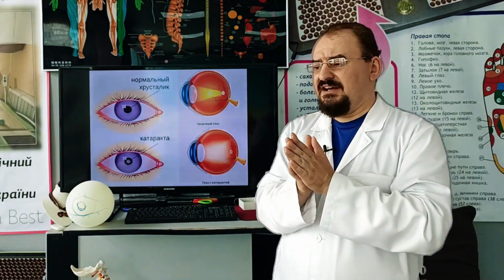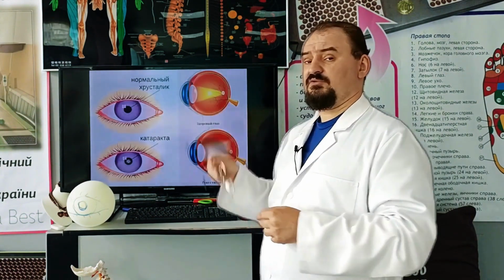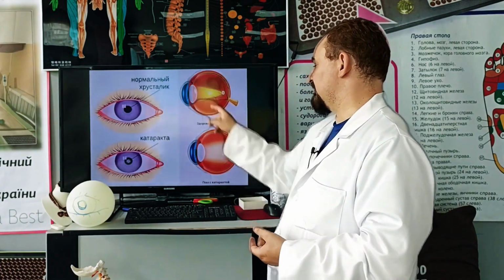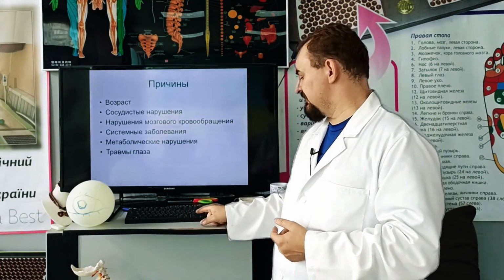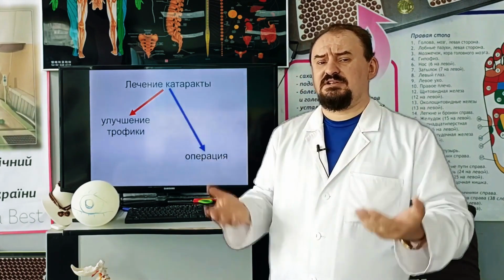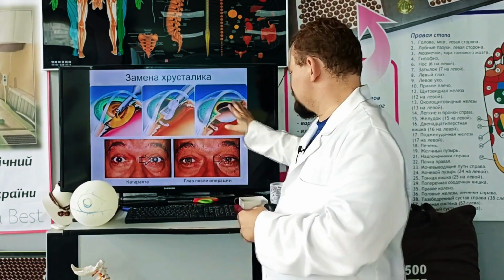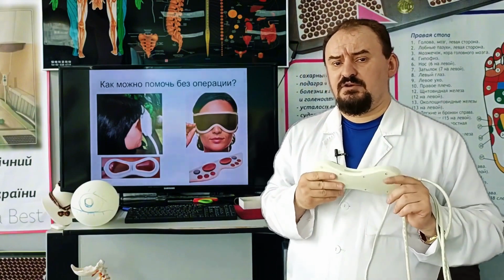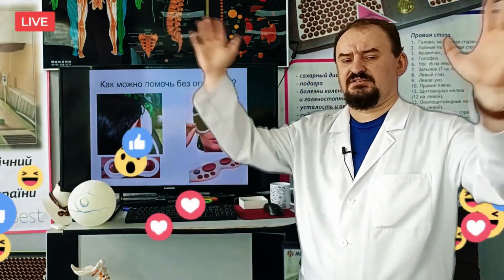Perfect Vision at Any Age! Do this every day and cataracts won’t stand a chance 🙌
Do this every day if you have cataracts. This remedy is an excellent way to prevent eye cataracts.
What are eye cataracts? Is there a way to treat cataracts without surgery? What is the treatment for eye cataracts?
Surgery is the main traditional method for treating cataracts. But there are also other remedies without side effects that you can try!